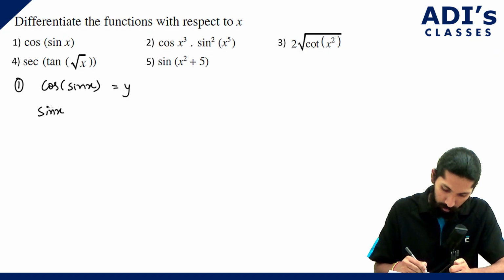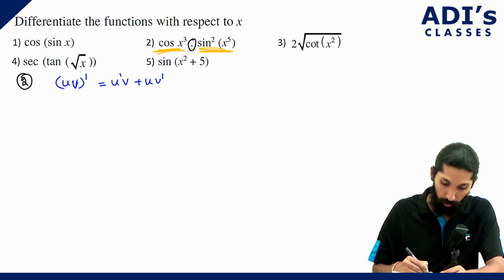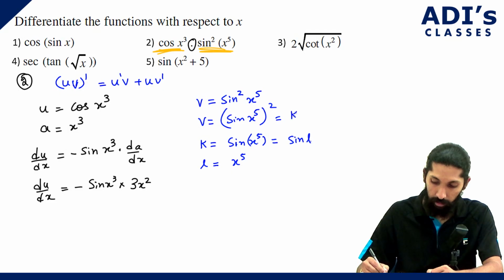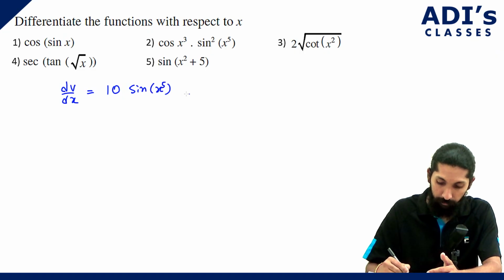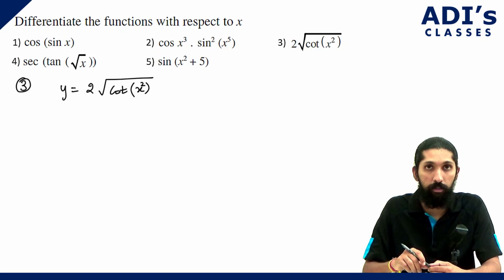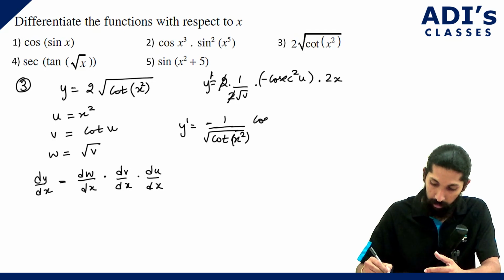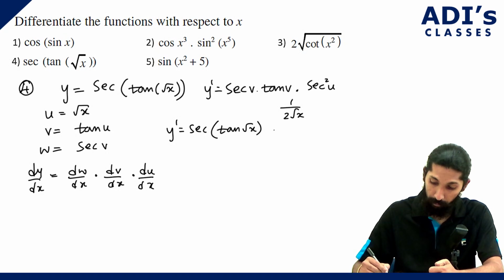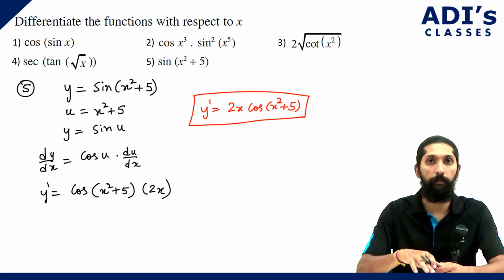Problems Part 4 | Continuity and Differentiability | Math Class 12 | CBSE and PUC - ADIs Classes